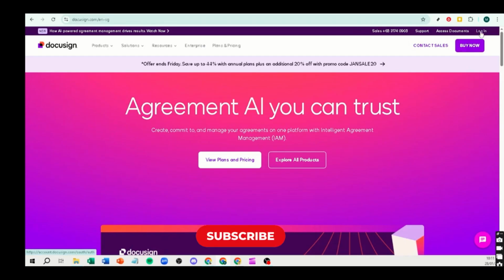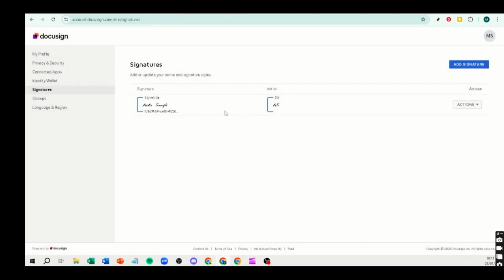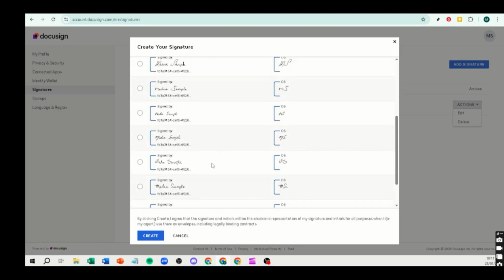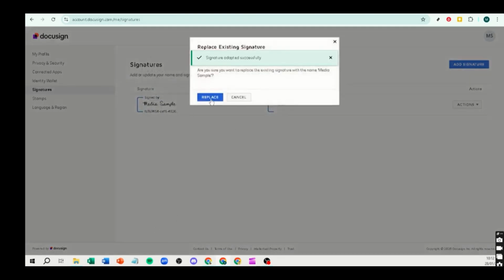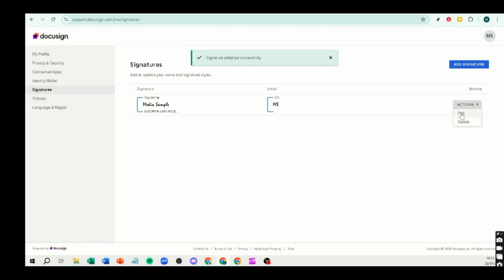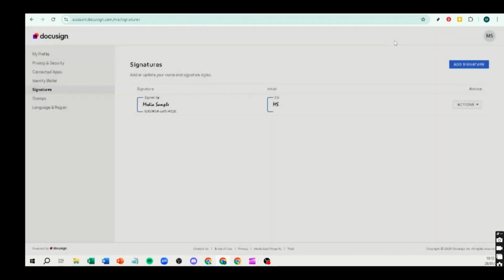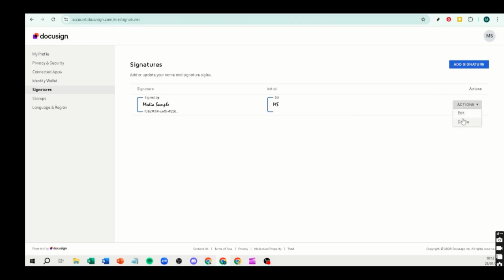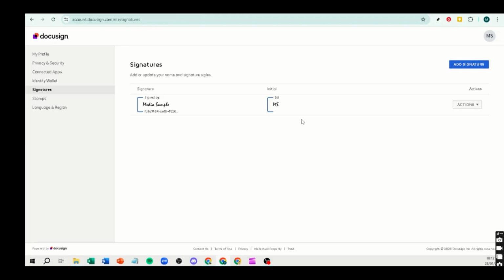How to Change DocuSign Signature 2026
Learn how to change your DocuSign signature in 2026. This tutorial shows you how to edit, delete, or create a new signature بسهولة so you can update your signing style anytime. Perfect for users who want to customize their signature in DocuSign.